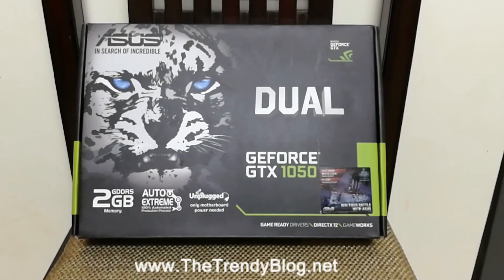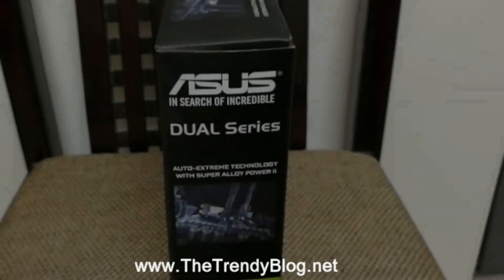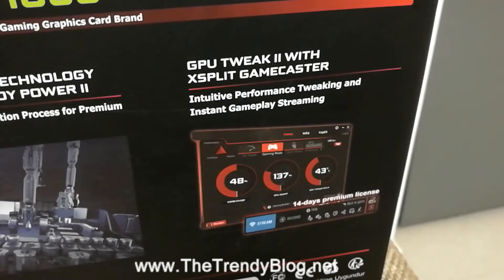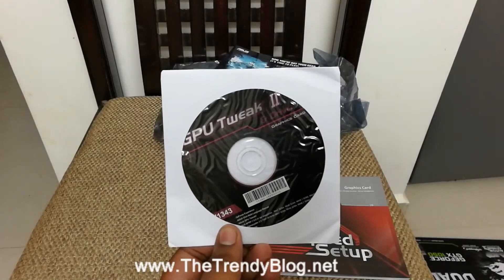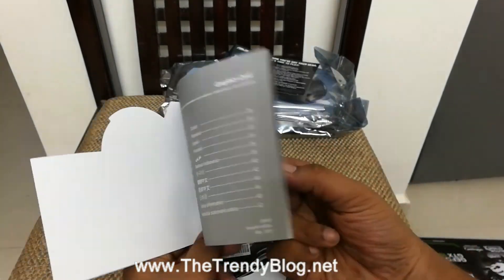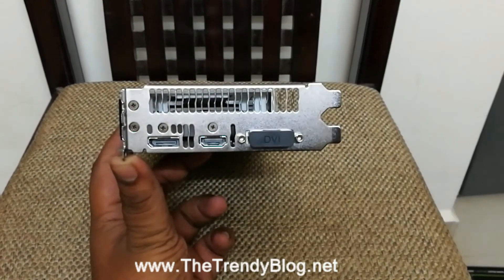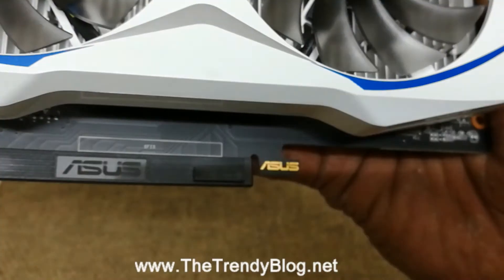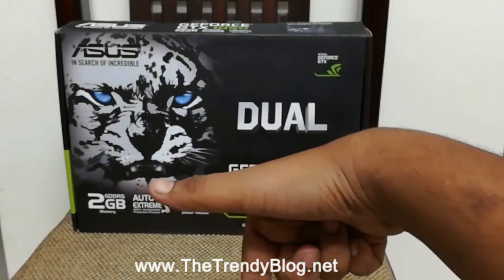ASUS GeForce DUAL GTX 1050 Dual-fan 2GB Graphics Card - Unboxing | TheTrendyBlog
Features of ASUS GeForce DUAL GTX 1050 Dual-fan Graphics Card

Its Based on the  New NVIDIA Pascal™ architecture which delivers improved performance and power efficiency for fast, smooth gaming

You can play Classic and modern games at 1080p @ 60 FPS

It Supports the latest DirectX™ 12 and GeForce gaming features
Plug and play design requires no PCIe power connectors for easy graphics upgrade

The Dual-fan Cooling System provides double the airflow with 3x quieter performance

The Auto-Extreme Technology delivers premium quality and reliability with aerospace-grade Super Alloy Power II components to run faster and last longer than reference

The GPU Tweak II makes monitoring performance and streaming easier than ever, featuring Game Booster and XSplit Gamecaster, all via an intuitive interface

*It has has a Display Port and a HDMI port

You can also buy : ASUS GeForce GTX950-2GB DDR5 Graphics Card on Amazon